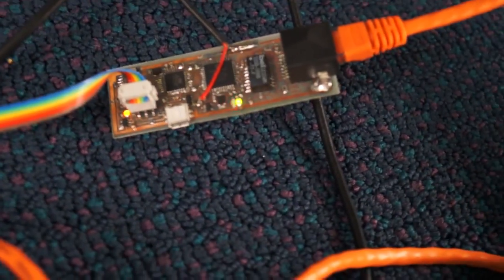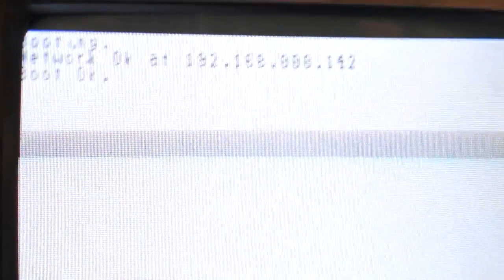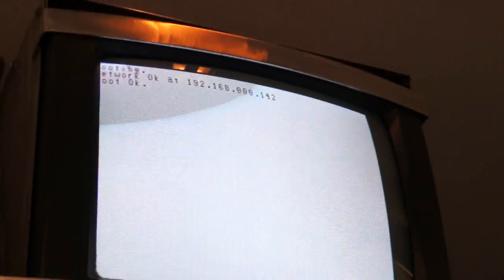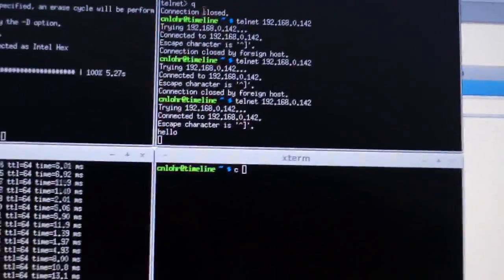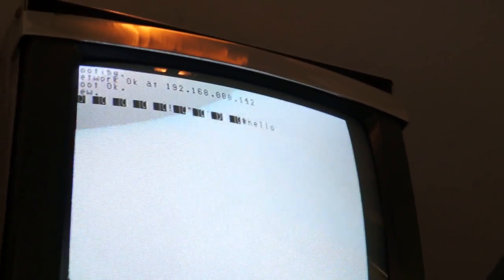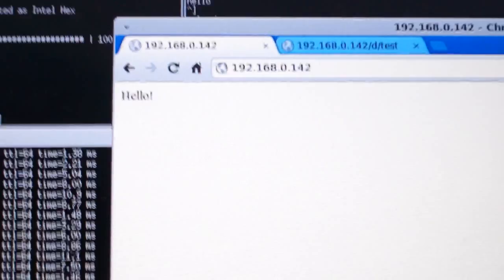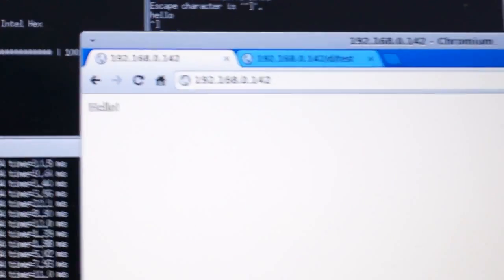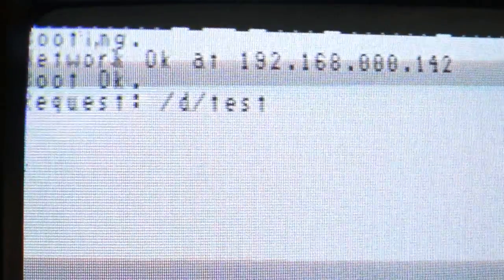Video and ethernet at the same time on an AVR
I decided to keep tweaking my NTSC code and my ethernet code until I could get them to co-exist.  And sure enough... it works!  I can update my ethernet code in the areas of the screen that nothing is going on and still display the NTSC video.

(avrcraft-microsd-glass) NOTE: 2nd layer is not needed.